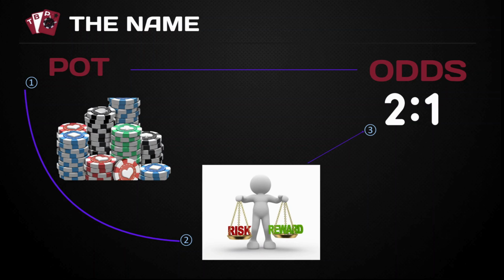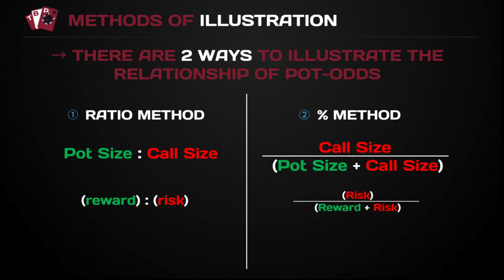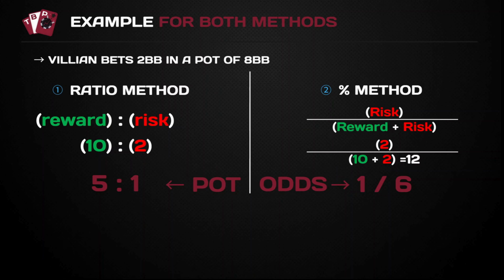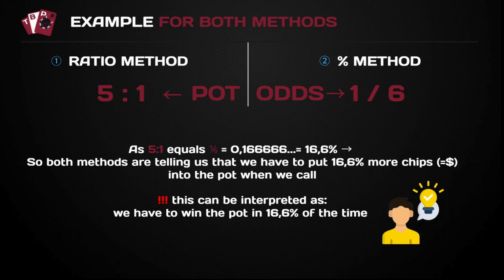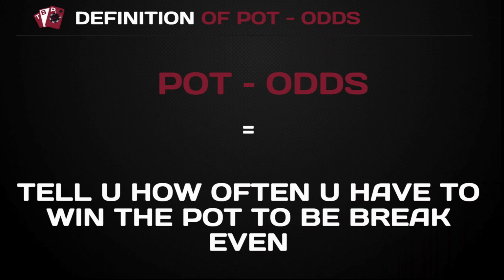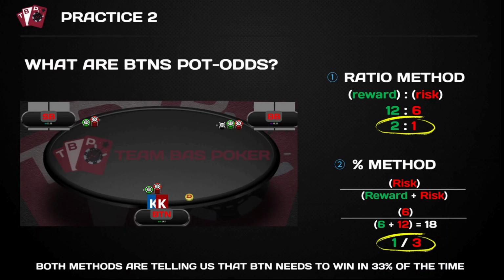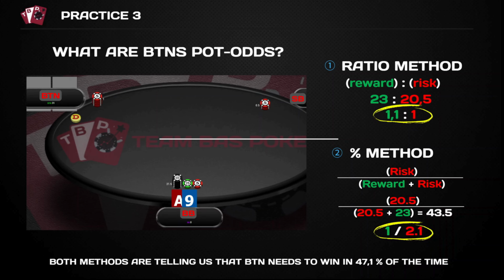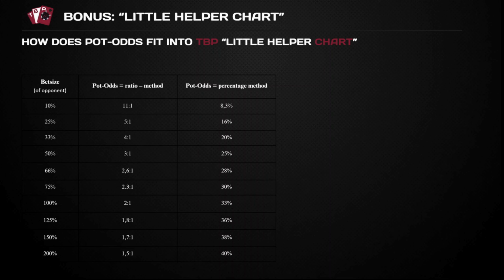Pot Odds Made Simple | Poker Math for Beginners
Most Spin & Go players don’t lose because of bad luck.
They lose because they don’t understand simple poker math.

In this video, we break down:

• What pot odds really are
• How to calculate pot odds (ratio & percentage method)
• How often you need to win to call profitably
• Practical examples from Spin & Go situations

If you're playing Spins, Expressos or Spin & Gold at any stakes, this is a fundamental concept you MUST master.

Next episode: Pot Odds vs Outs (how to know when your call is actually profitable).